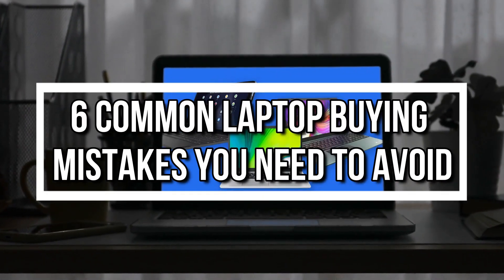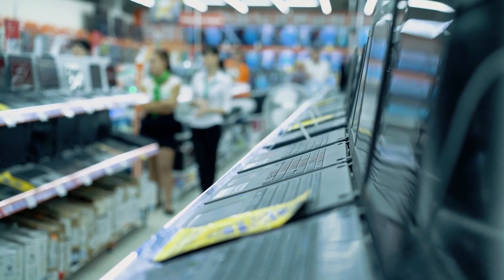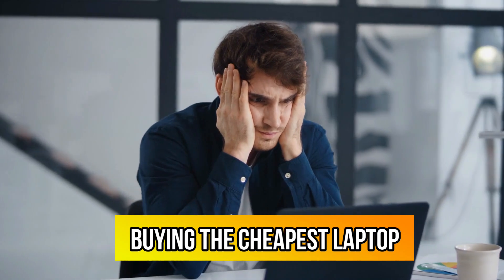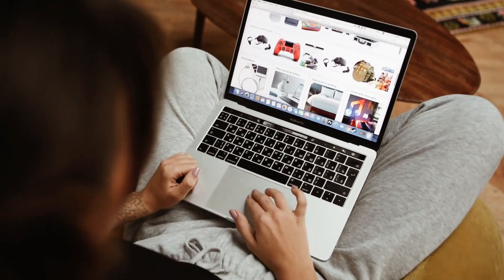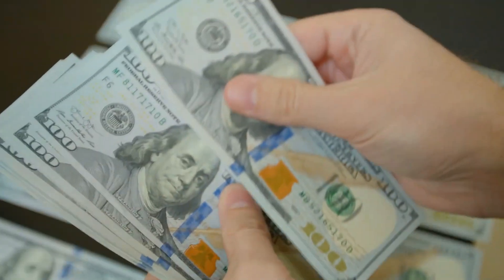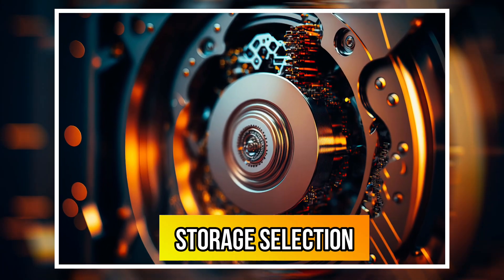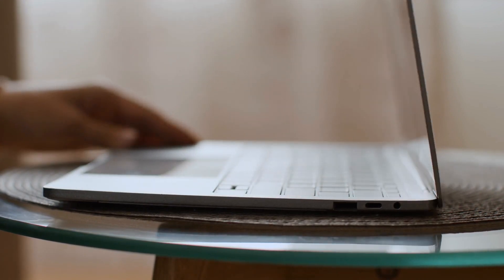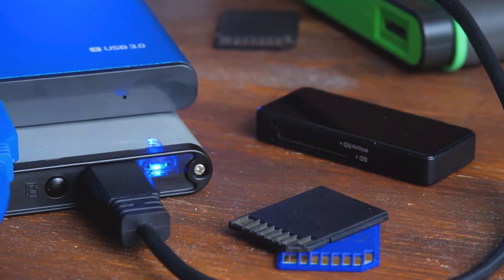6 Common Laptop Buying Mistakes You Need to Avoid!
In this video, we'll take a look at 6 common mistakes people make when buying a laptop and how to avoid them. Whether you're a student, professional, or simply looking for a new device, these tips will help you make an informed decision and get the most out of your laptop purchase. From overlooking important features to not considering your specific needs, we'll cover everything you need to know to avoid common laptop buying mistakes. Don't miss out on this essential guide to finding the perfect laptop for you!